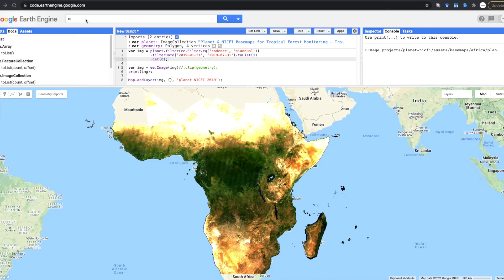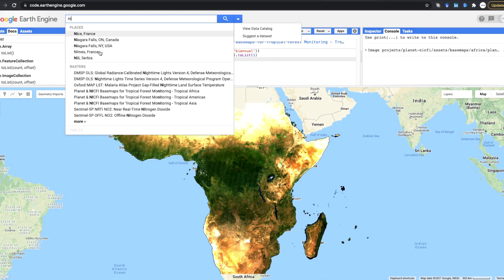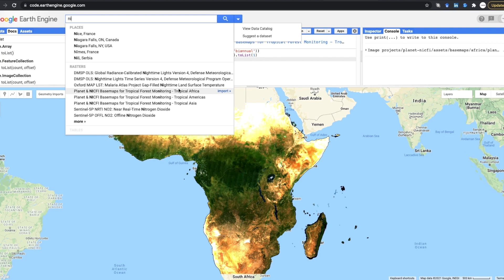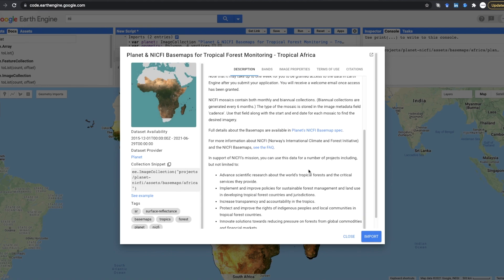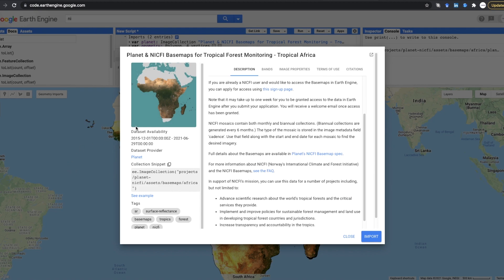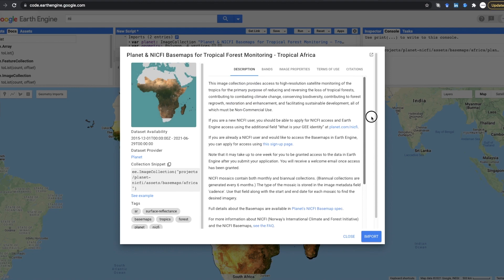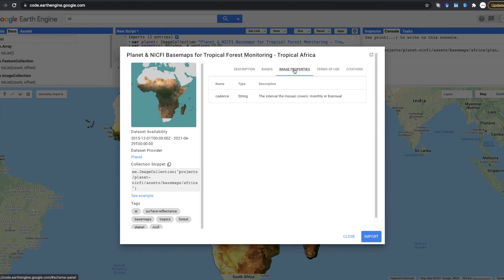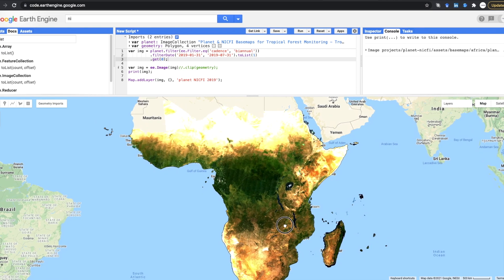GEE tutorial 2: Access free high-resolution Planet imagery over the tropics in Google Earth Engine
A recent partnership involving Norway's International Climate and Forests Initiative (NICFI), Kongsberger Satellite Services (KSAT), Planet Labs and Airbus now grant free access to high-resolution, analysis ready mosaics of Planet imagery over tropical regions. And now it is available in Google Earth Engine!